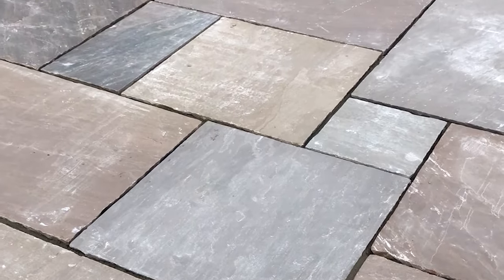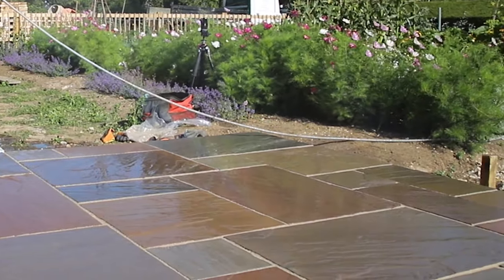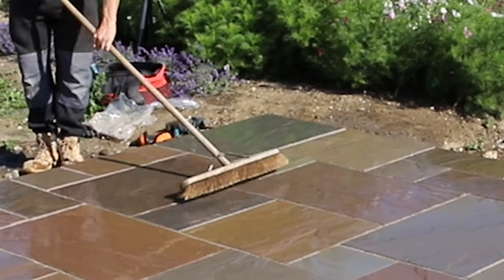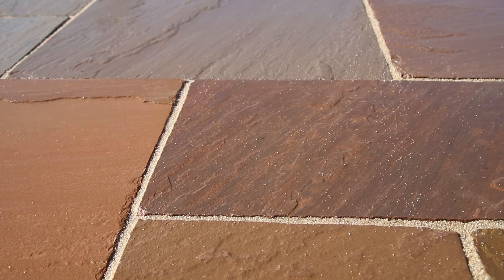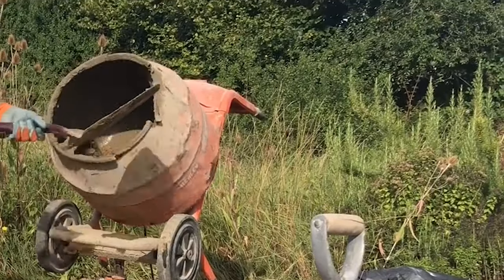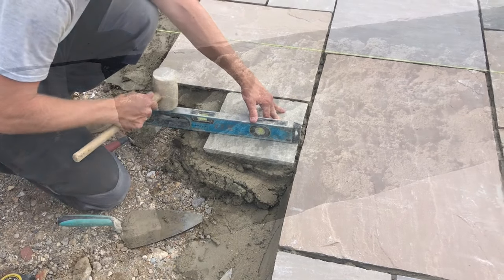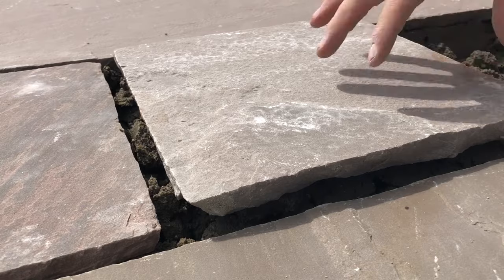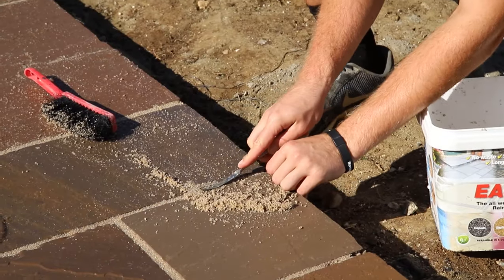Laying Natural Stone Paving Guide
Here are some tips and advice on how best to lay natural stone paving.

Global Stone Paving are one of our main suppliers of natural stone paving, including sandstone and limestone.

Forward Builders’ Supplies are builders merchants, based in the North West and delivering nationwide.
We understand the importance of fairly priced building materials and high standards of customer service.
With nationwide delivery across all of our products, we’re able to serve the whole of the UK for both domestic and commercial purposes.

Browse our products today to see what makes us a builders merchant with a difference